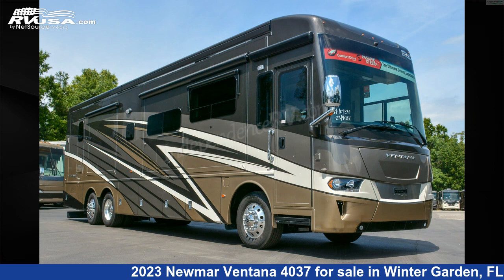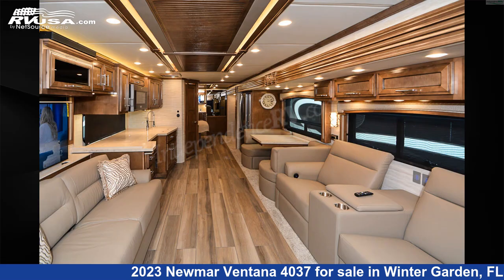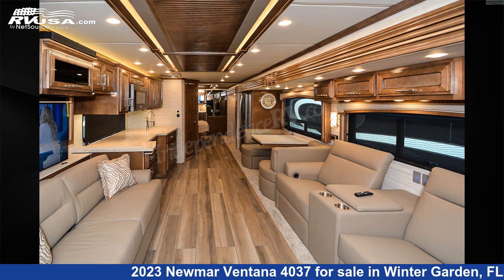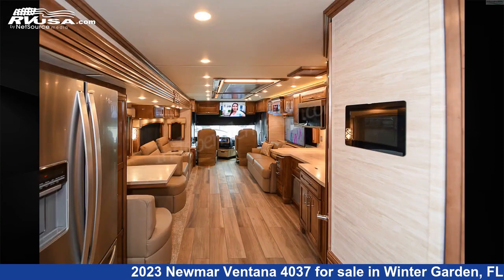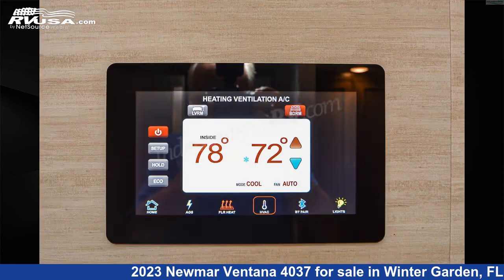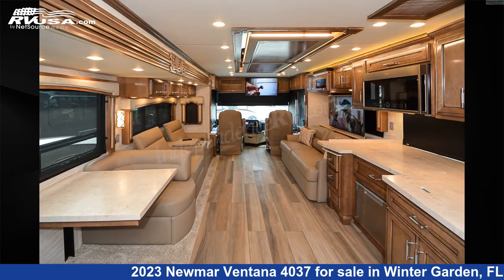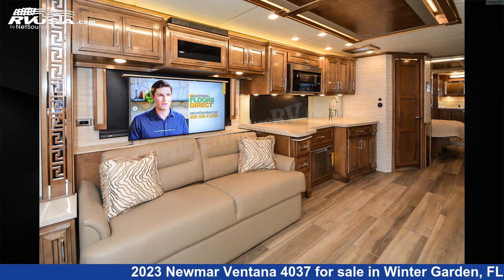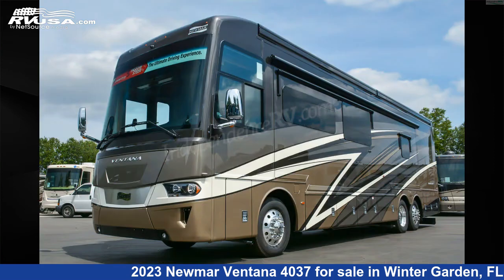Stunning 2023 Newmar Ventana 4037 Class A RV For Sale in Winter Garden, FL | RVUSA.com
This 2023 Newmar Ventana 4037 is a Class A RV. It is located in Winter Garden, FL 34787 and is offered for sale by Independence RV Sales.